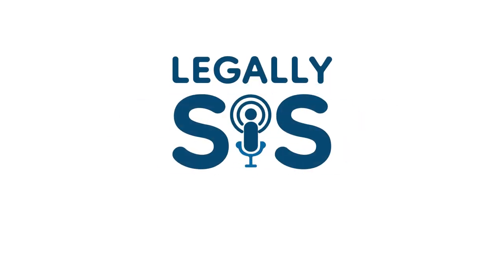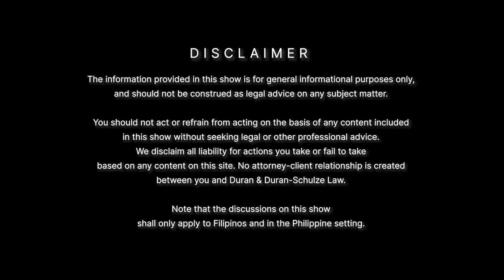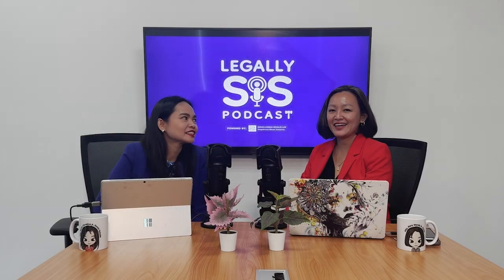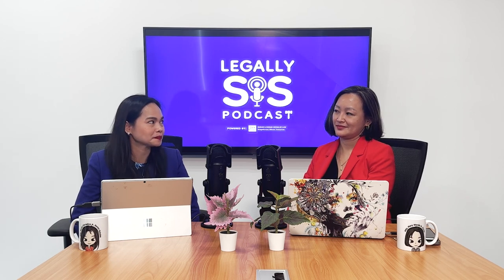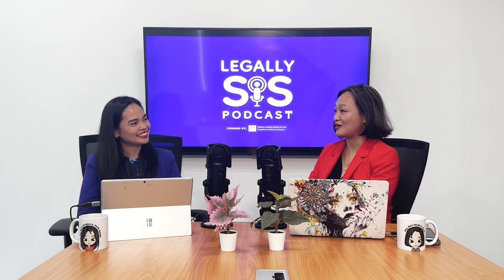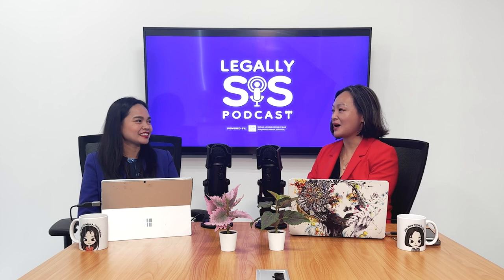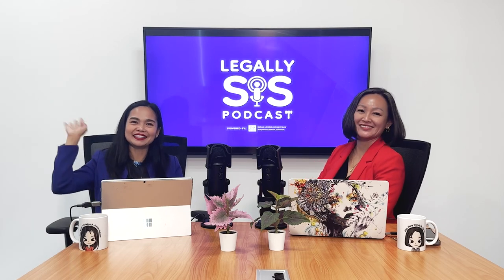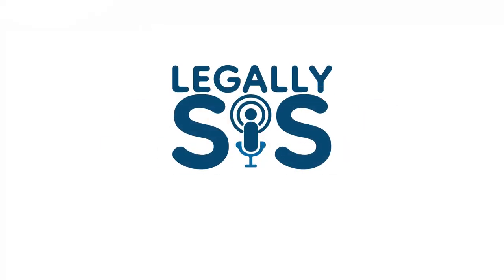Episode 13: How can I apply for a spouse visa in the Philippines?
For many couples, the decision to live together in a foreign country is an exciting new chapter in their life together. However, obtaining a foreign spouse visa in the Philippines can be a complicated process. If you're a foreigner and your spouse is a Philippine citizen or permanent resident, then you may be able to obtain a spouse visa. In this episode, we will provide you with a comprehensive guide on how to obtain a spouse visa in the Philippines, including the requirements, application process, and other important details.

- timestamps -

0:00 - Intro
0:43 - What is a Foreign Spouse Visa?
1:42 - Requirements for a Foreign Spouse Visa in the Philippines
4:47 - Benefits of having a Foreign Spouse Visa
5:29 - Validity period/term for the Spouse Visa
5:49 - Advantages of having a Spouse Visa vs 9G visa
7:51 - Is there an issuance of ACR?
8:53 - When do you usually apply for a Foreign Spouse Visa?
11:12 - Can the foreigner still use the Foreign Spouse Visa if he/she is already divorced with his/her Filipino spouse?
14:50 - Benefits of having a Spouse Visa vs a Retirement Visa